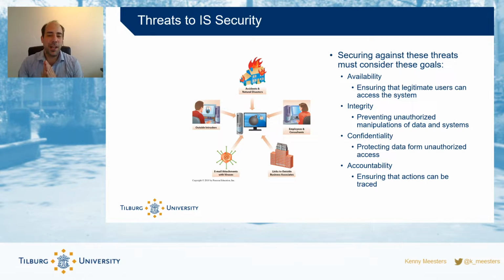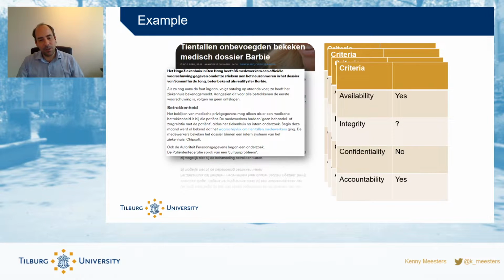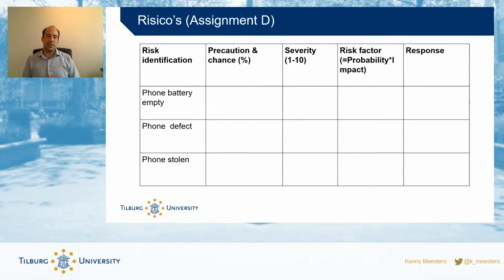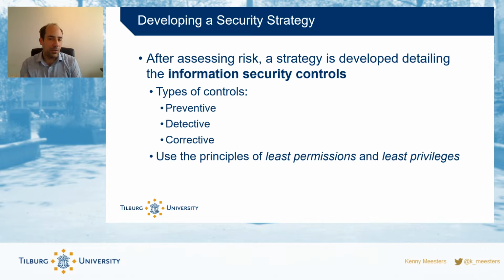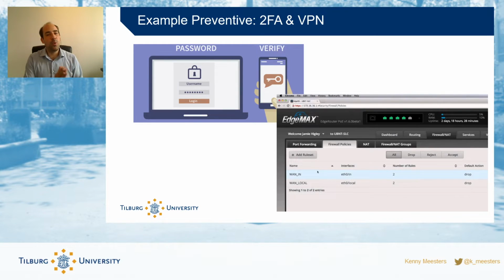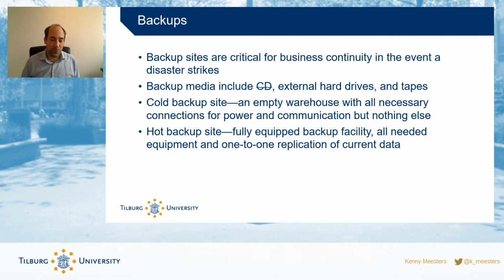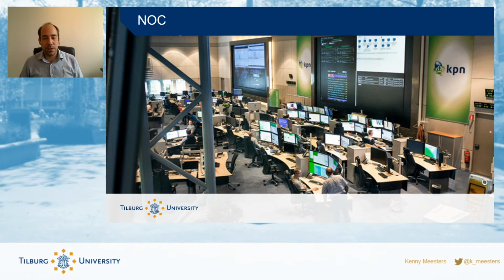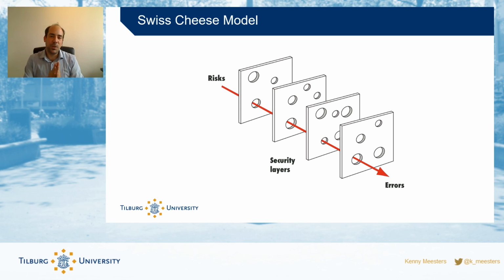Lecture IM: Securing Information Systems 2/2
Lecture part of the Information Management course at Tilburg University. The topic is Securing Information Systems. This is Part 1: IT Security, Risks and Threats